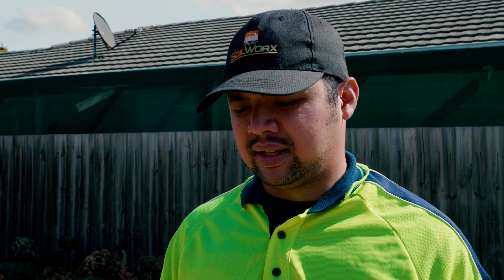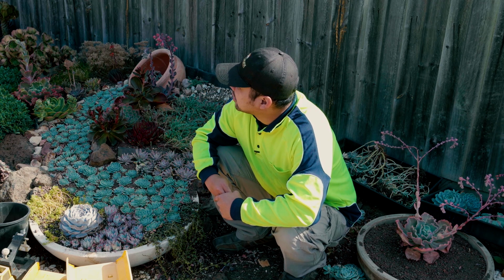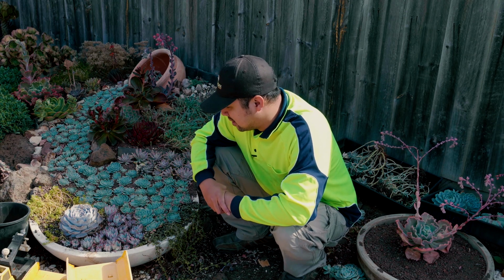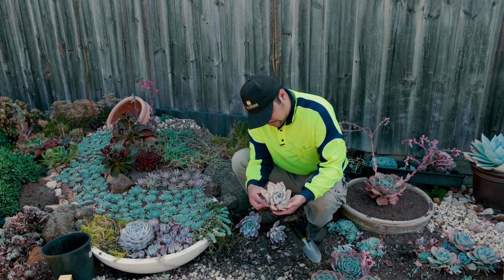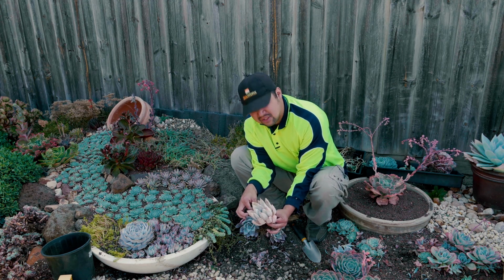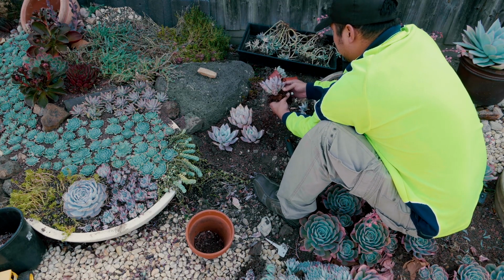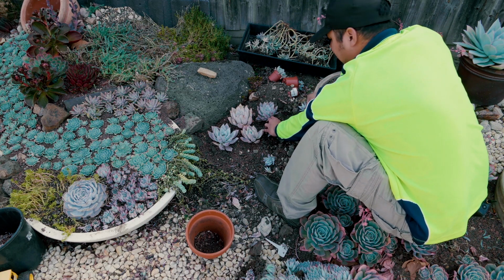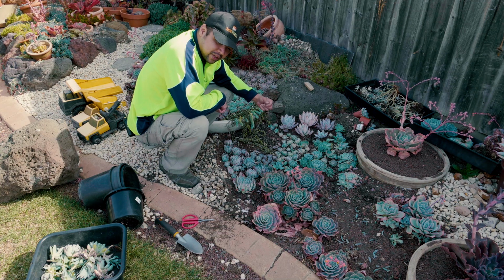#116 I made some improvements on my succulent waterfalls - the Patreon Shrine part 5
LET'S PLANT!
EP 116 I made some improvements on my succulent waterfalls - the Patreon Shrine part 5

In this installment of Let's Plant, I took some of your feedback and started thinking about what to do about it. Then I immediately continued where I left off, and that's working on the succulent stream and the waterpearls.

This time I turned my attention to the "plunge" right after the falls, and created a little succulent tapestry.